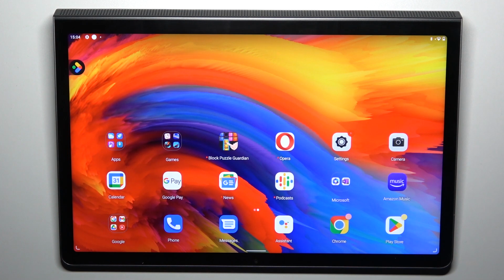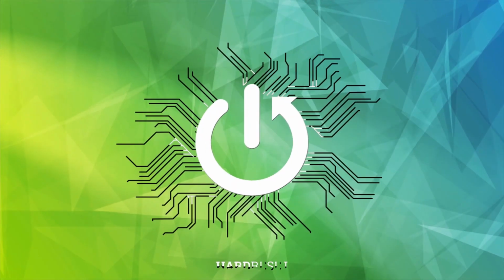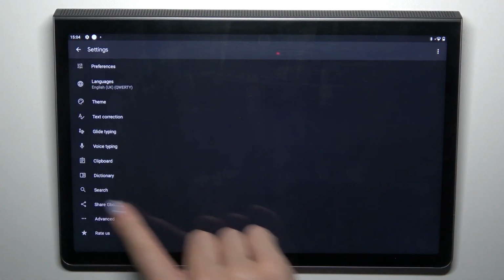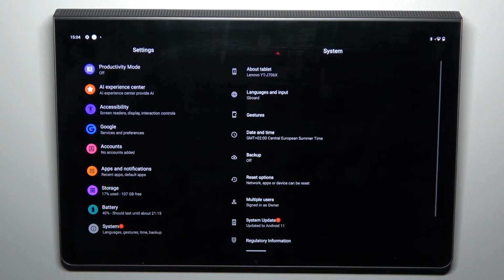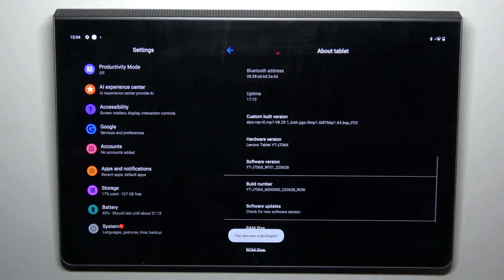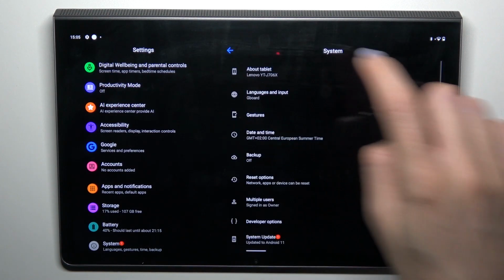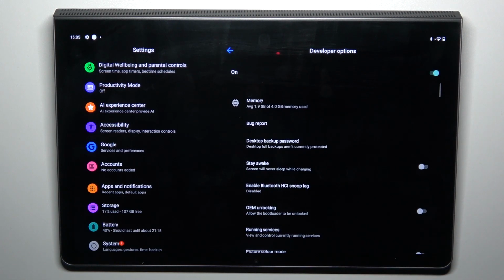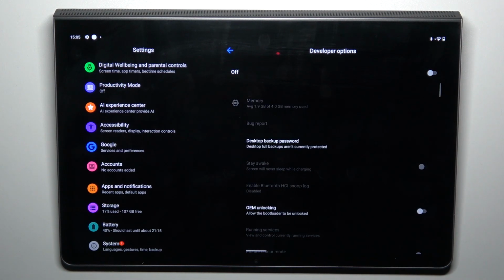How to Reveal & Access Developer Options on a LENOVO Yoga Tab 11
By default, the Developer Options category of settings is hidden and inaccessible on a LENOVO Yoga Tab 11 tablet, or effectively on any other Android device, and in this video tutorial, we will show you can fix that and open developer settings. Thereby, if you are interested in playing with some high level options and preferences on your LENOVO Yoga Tab 11 device by tweaking the developer options, we greatly encourage you to view this video guide.

How to enable developer options on a LENOVO Yoga Tab 11? How to make the developer options visible on a LENOVO Yoga Tab 11? How to activate developer settings on a LENOVO Yoga Tab 11? How to open developer options on a LENOVO Yoga Tab 11?